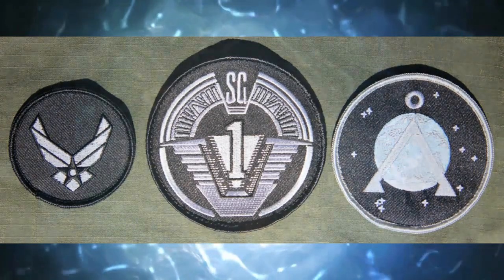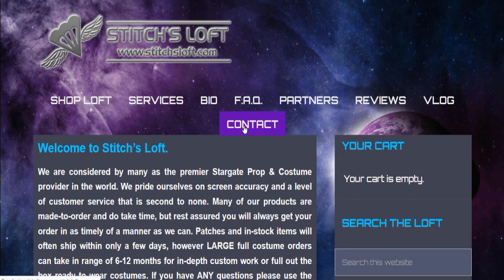Stargate SG-1 Patch - Design History & Overview - ThisJustin - Stitch's Loft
Follow us into a solar flare jumping back to Jan 29th, 2016 as Justin from ThisJustin goes over a overview of the Stargate SG-1 Patch in the ten years of designs! And us know in the comments below what you think of our patch!

See our website!  Screen Accurate Replicas

You can follow Justin at the following...